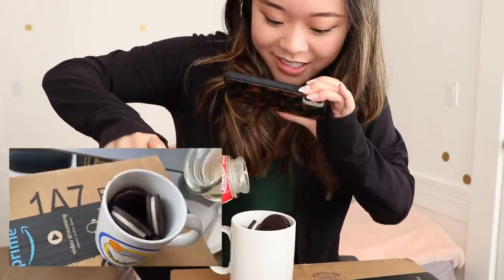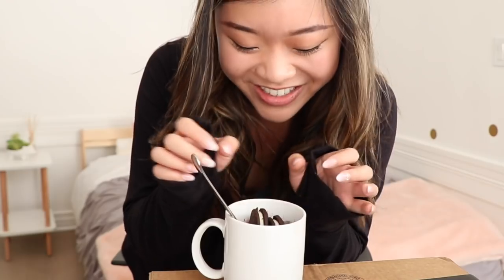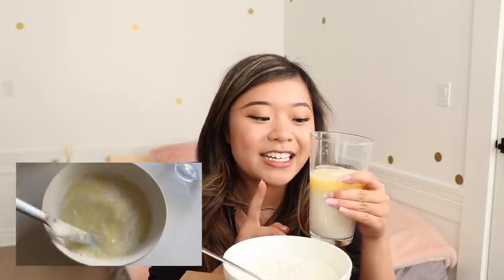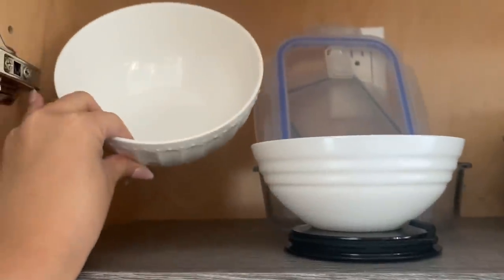How to Make Mug Cakes!! ✨ Viral Oreo TikTok and Kawaii Panda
Mug cakes!! I had so much fun making this video and putting it together :) Hope you all enjoy!